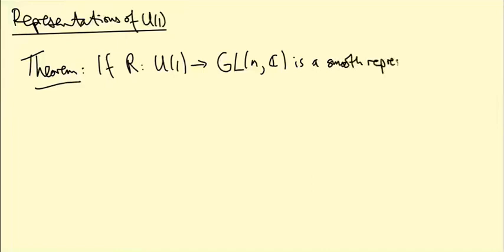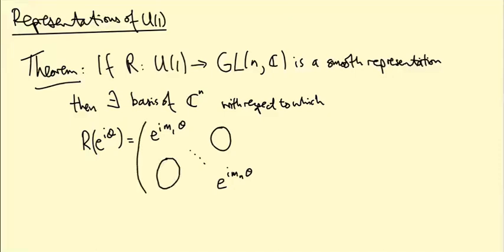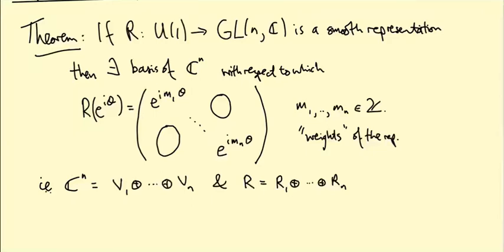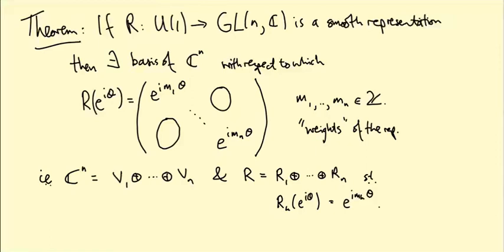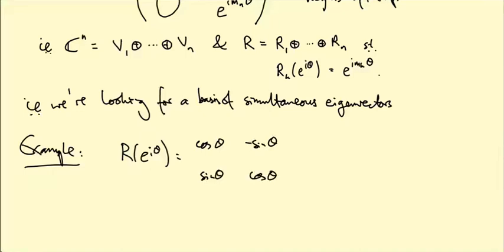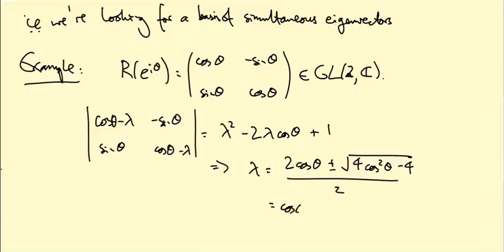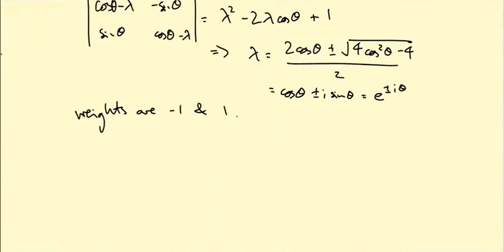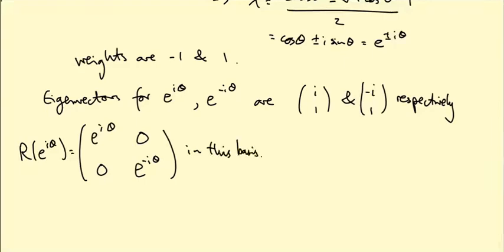Lie groups and Lie algebras: Representations of U(1)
We state the classification theorem for representations of U(1) (decomposition into weight spaces) and work it out in a simple example.